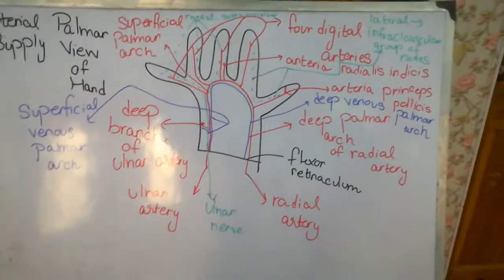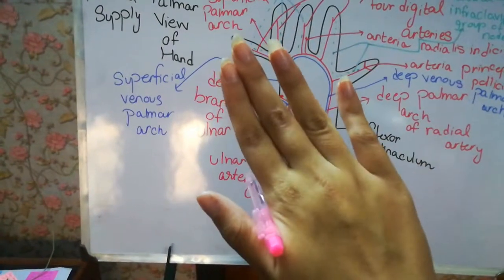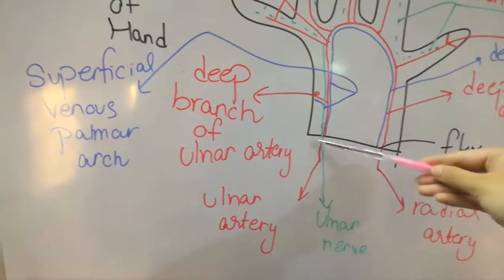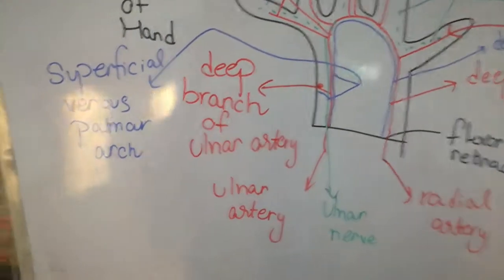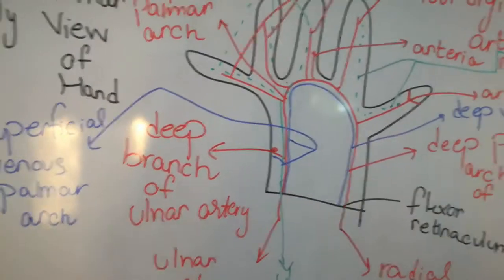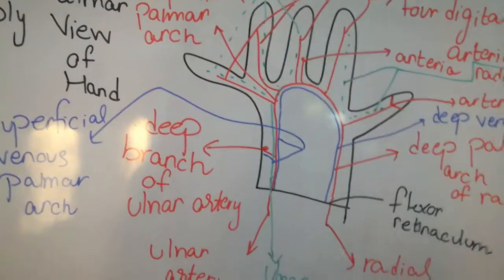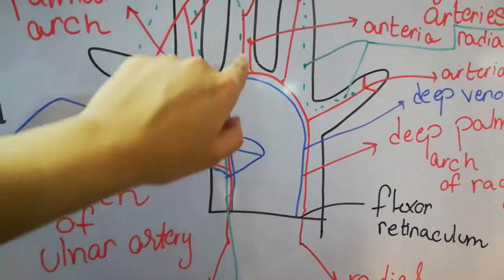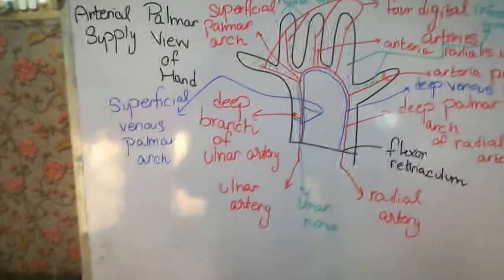Arterial,Venous and Lymphatic Drainage of palm of hand